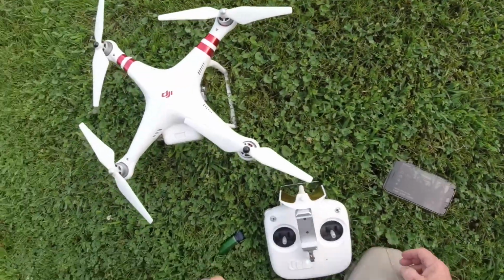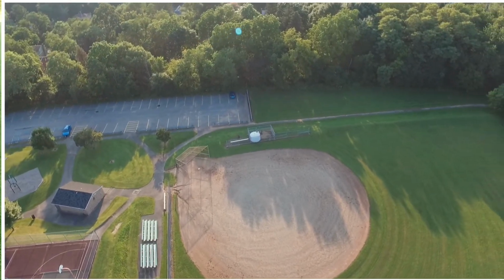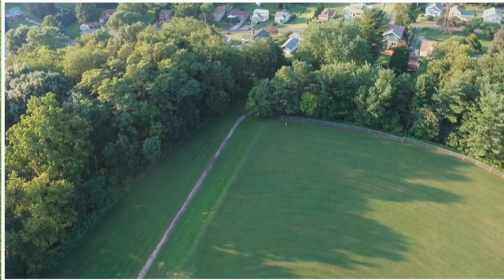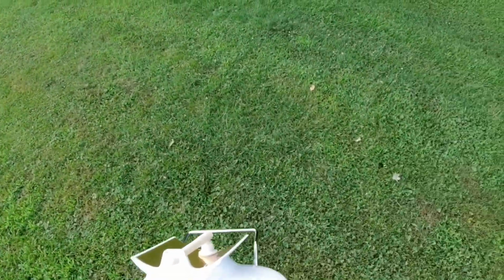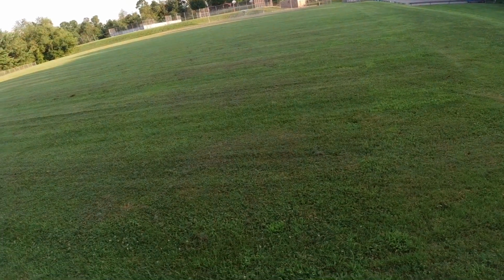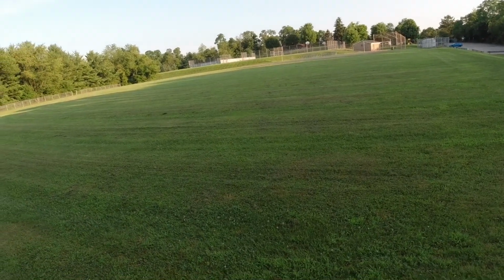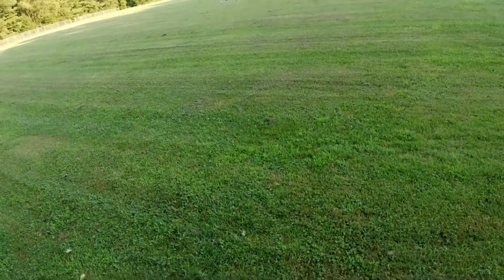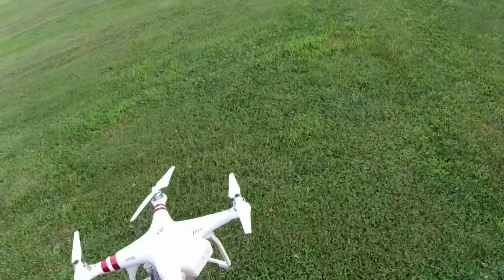DJI Phantom 3 Drone Out of the Mothballs It Still Works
AIRCRAFT
Weight (Battery & Propellers Included) 1216 g
Diagonal Size (Propellers Excluded) 350 mm
Max Ascent Speed 5 m/s
Max Descent Speed 3 m/s
Max Speed 16 m/s (ATTI mode)
Max Tilt Angle 35°
Max Angular Speed 150°/s
Max Service Ceiling Above Sea Level 19685 feet (6000 m)
Max Flight Time Approx. 25 minutes
Operating Temperature Range 32° to 104°F (0° to 40°C)
Satellite Positioning Systems GPS
Hover Accuracy Range Vertical:
±0.5 m
Horizontal:
±1.5 m